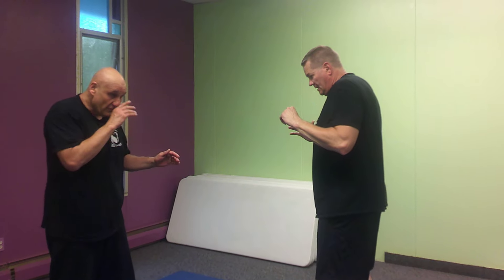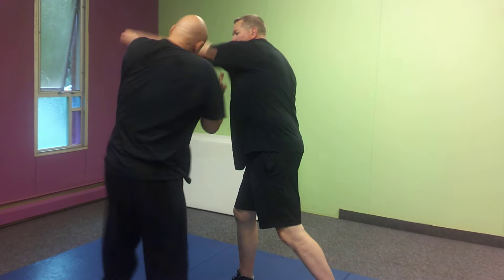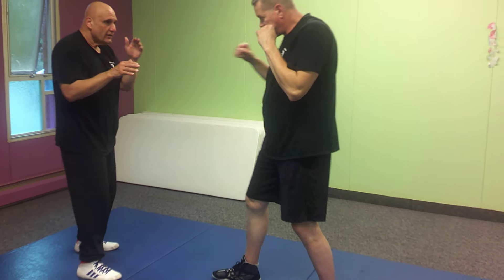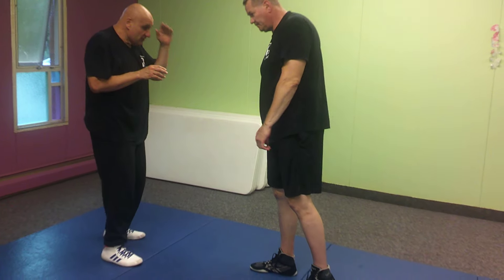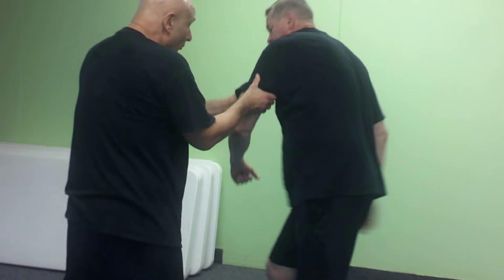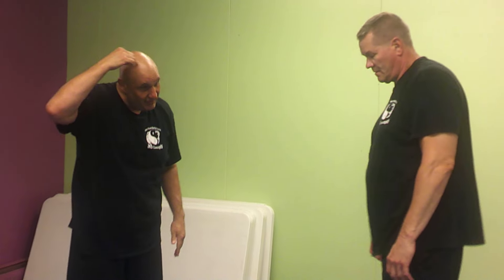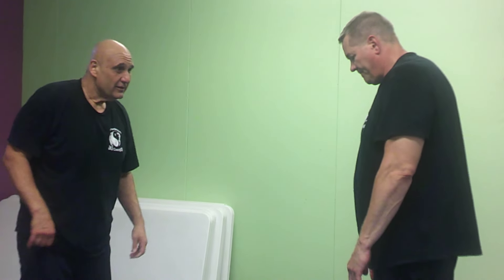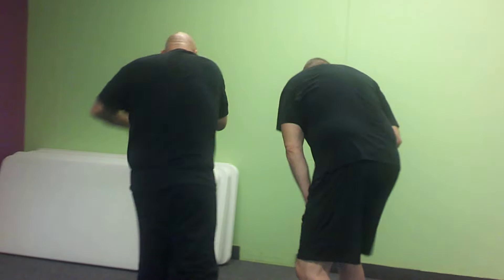vertical gunting to humerus control (dumug) headbutt knee elbow